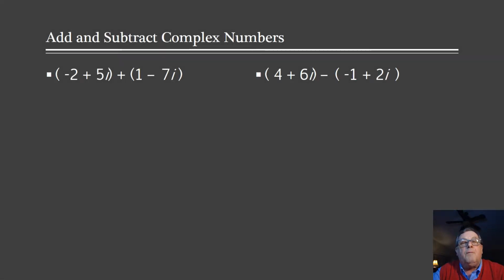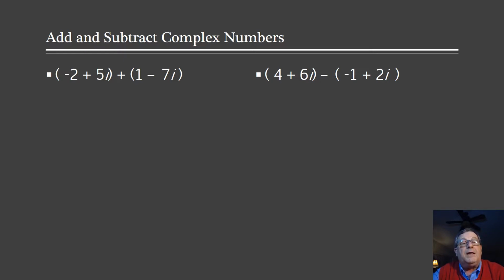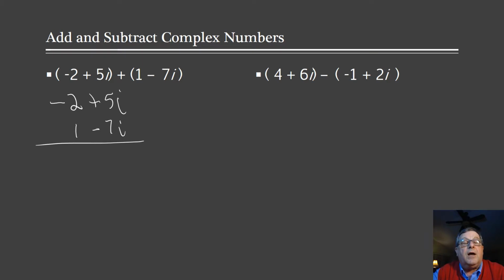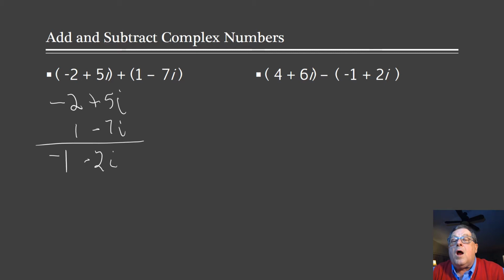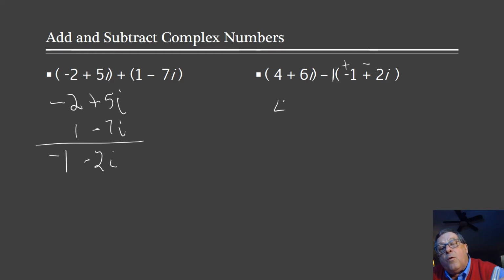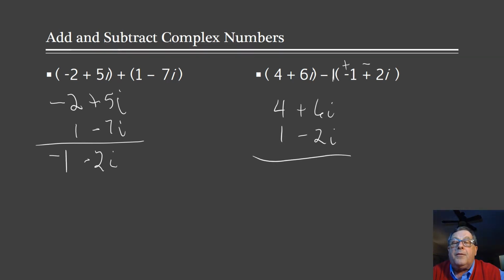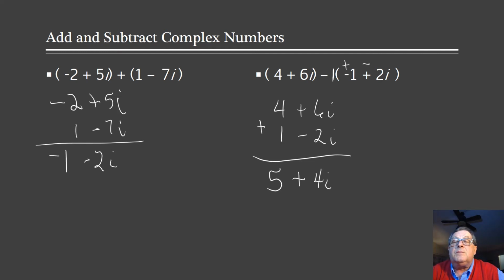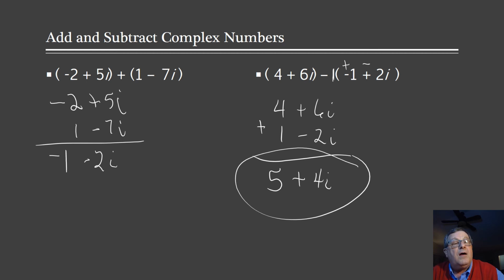Add and Subtract Complex Numbers